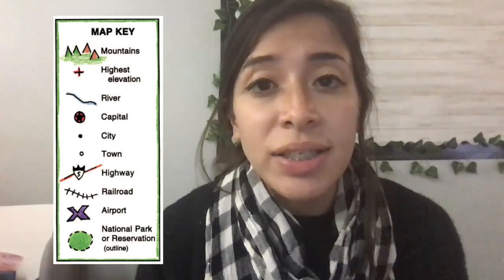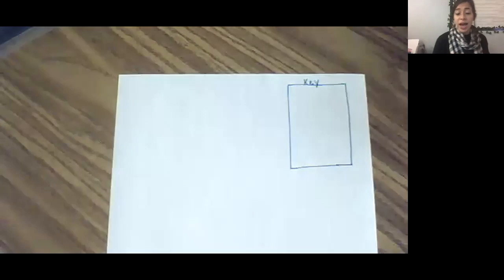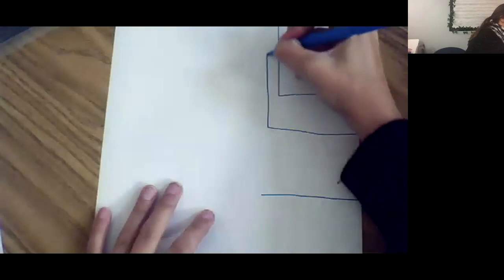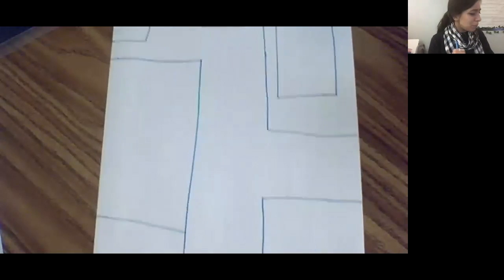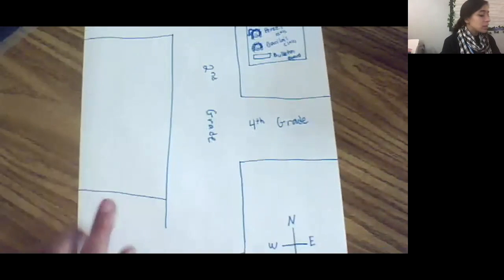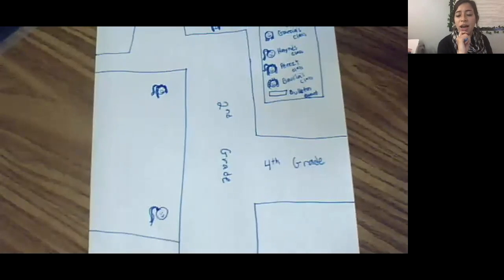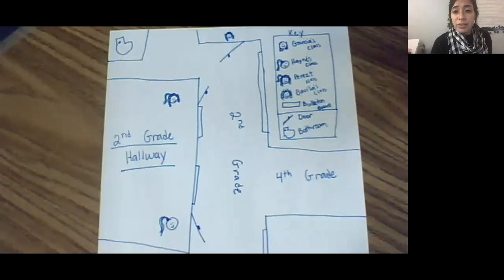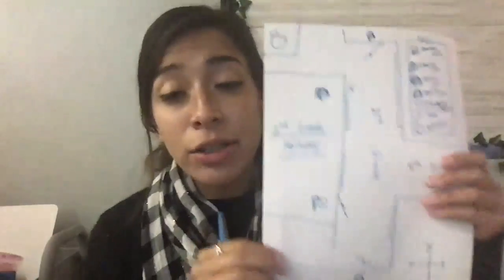How to Make a Map